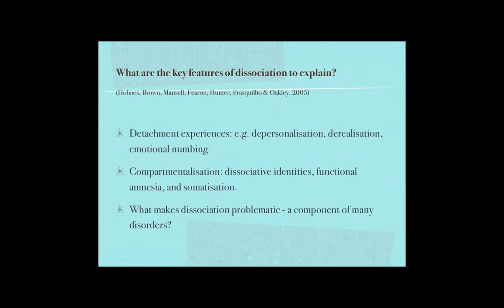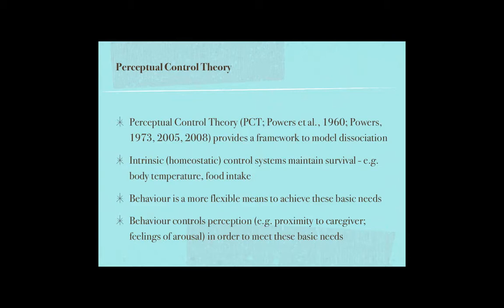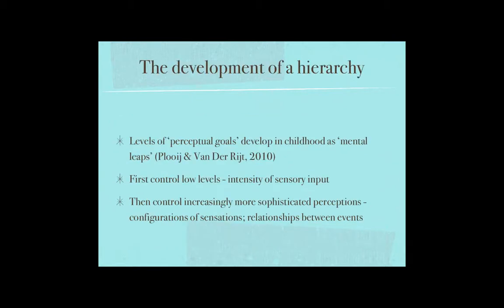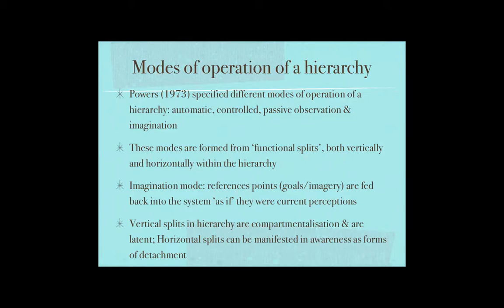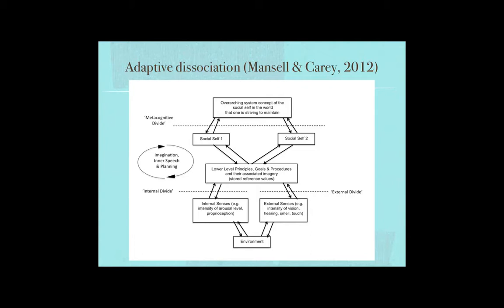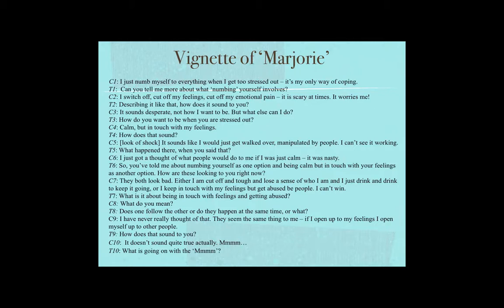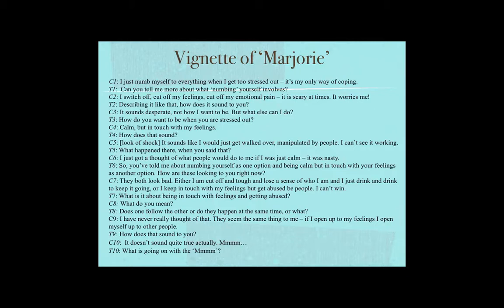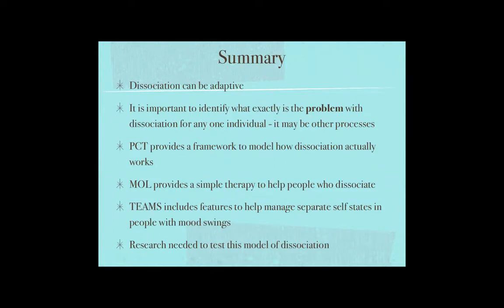Dissociation according to Perceptual Control Theory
This is a demo of a talk at the BABCP Annual Conference on dissociation from a perceptual control theory perspective.